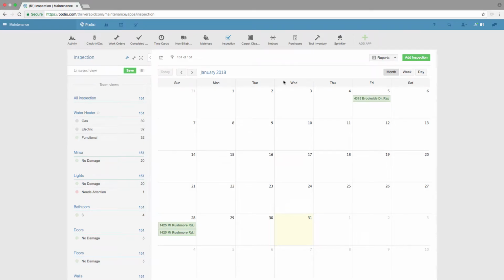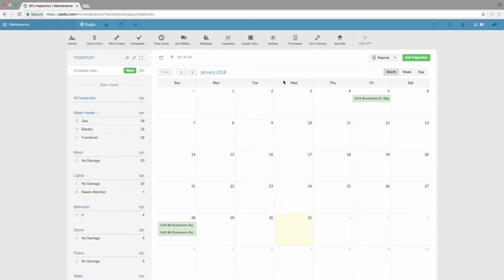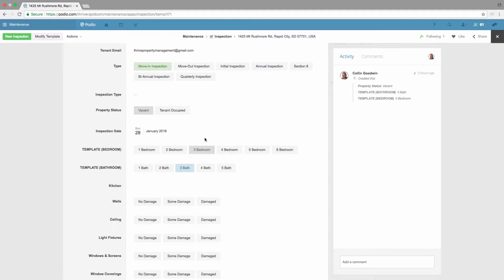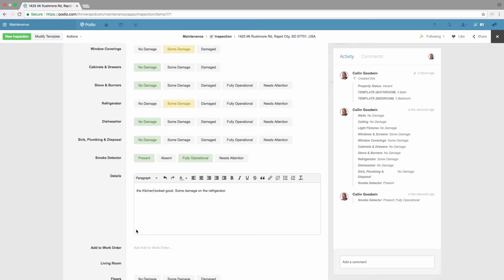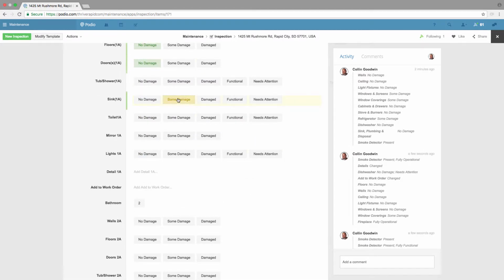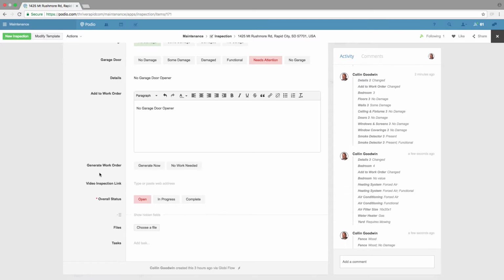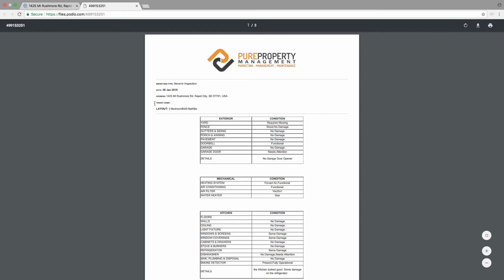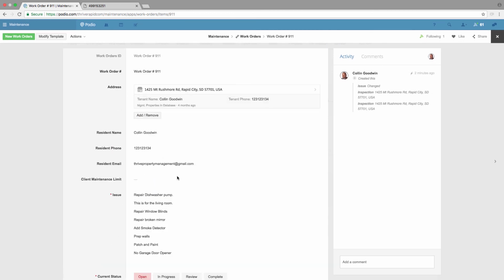Podio Property Inspection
Property inspecitons are tedios; they require a great amount of planning, documentation and upkeep, and are generally scattered between several sources such as share drives, phone photos, etc. Podio creates a dynamic opportunity to automate the scheduling of routine inspections, as well as a singular location to store all your data and create additional work flows.